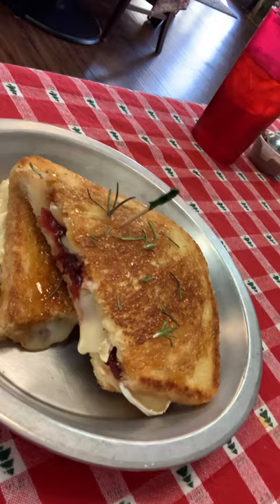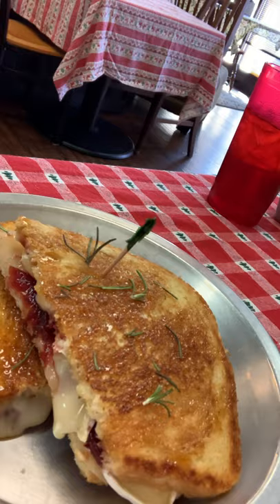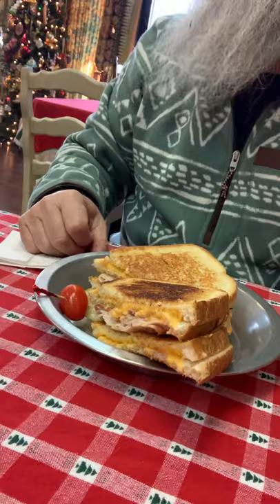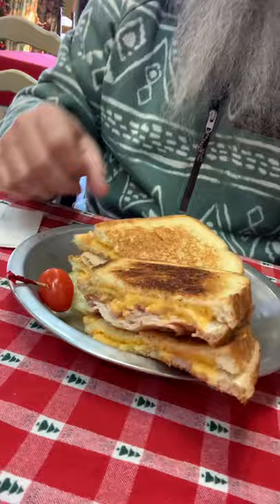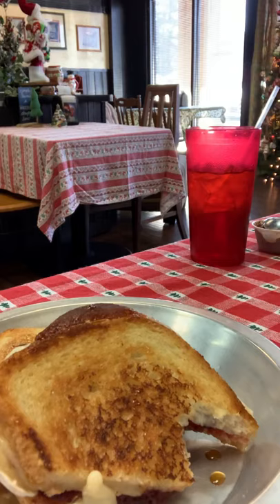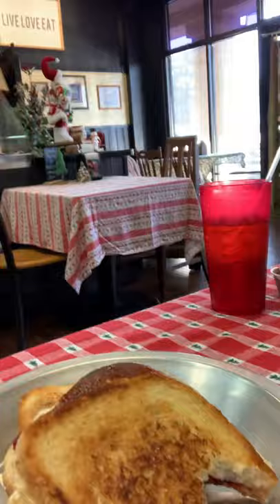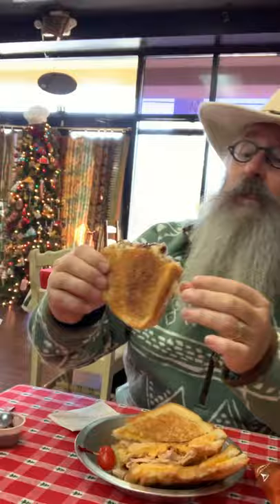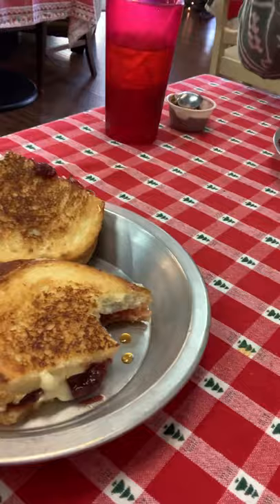Lunch at ITS SO YUMMY with my old friend, Greg Fox